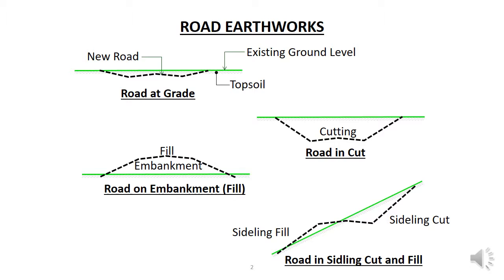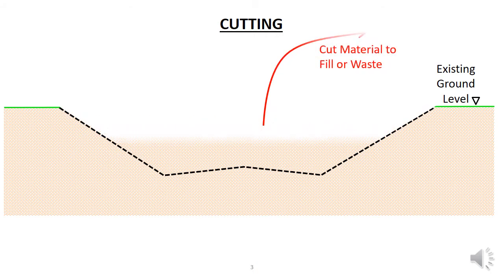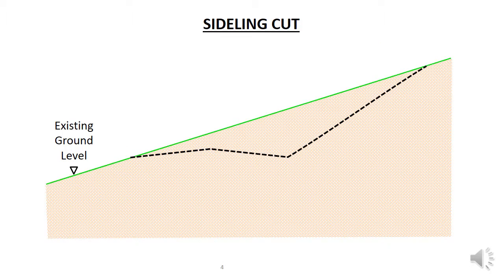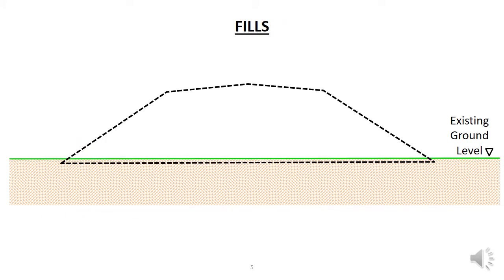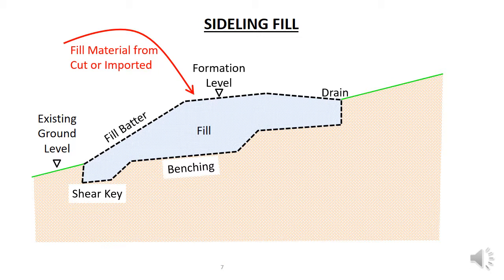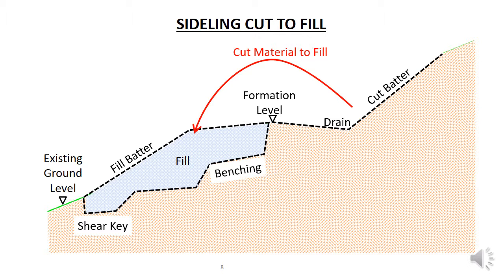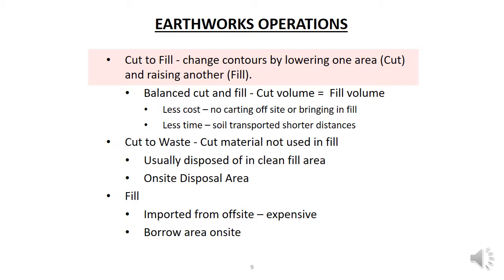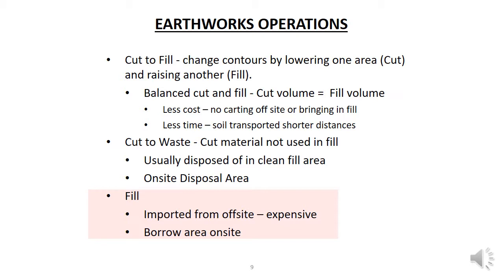HE02 02 Earthworks Operations